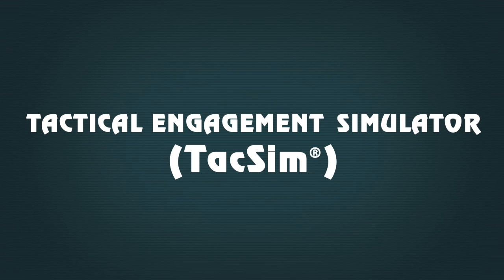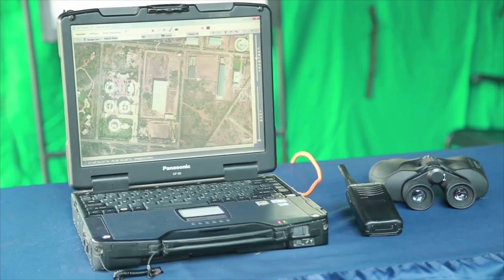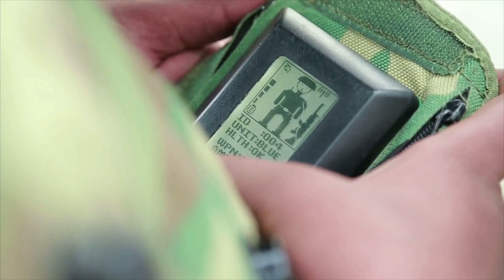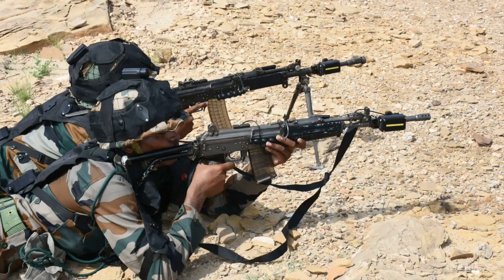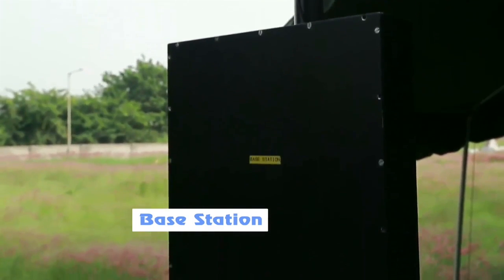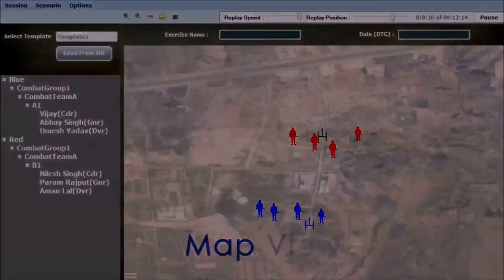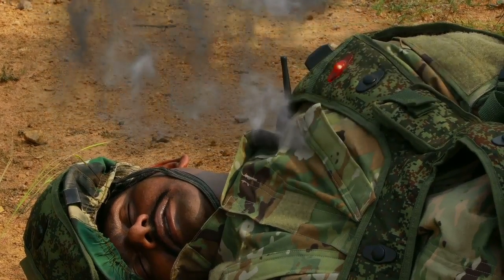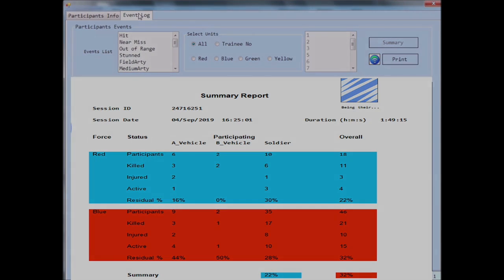Tactical Engagement Simulator (TacSim®) - Zen Technologies